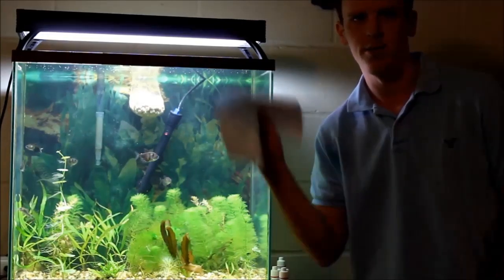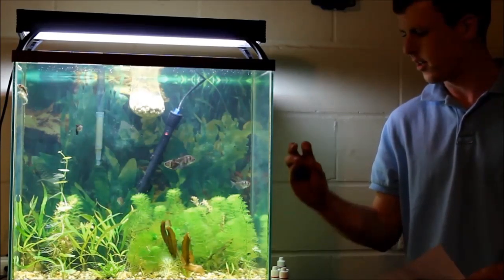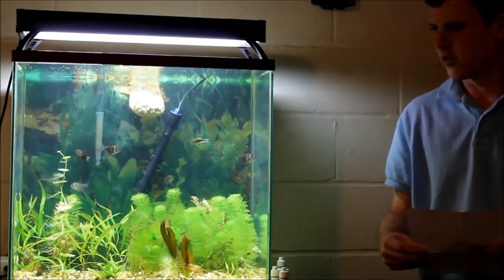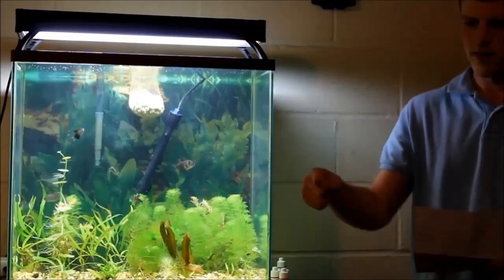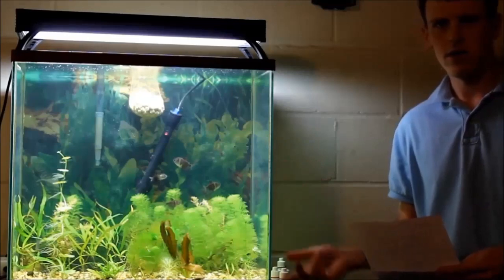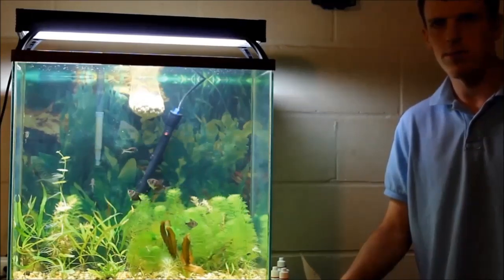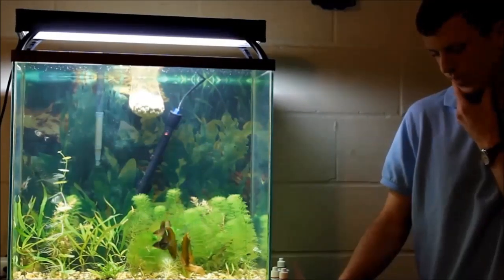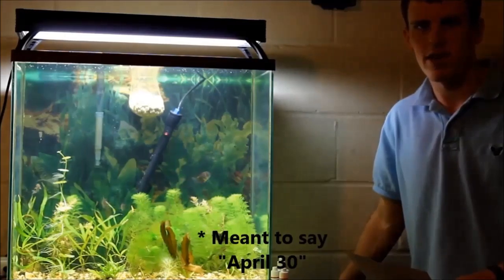Dirt tank set up: how I did it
In this video I talk about how I put this tank together and the preparations that were involved.  I also take time to discuss how things are going (after 12 days) and what I might have done differently.